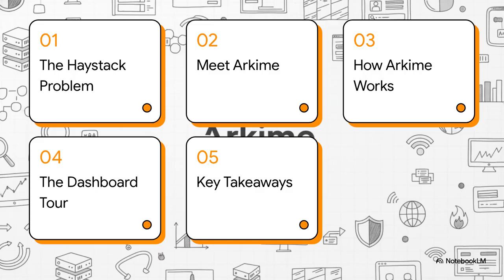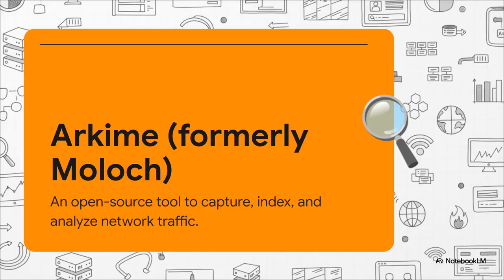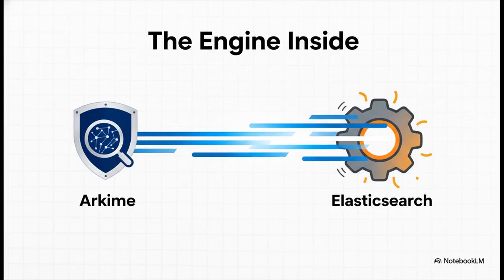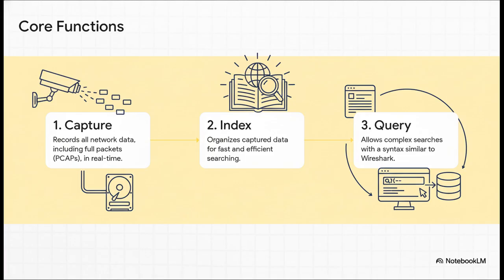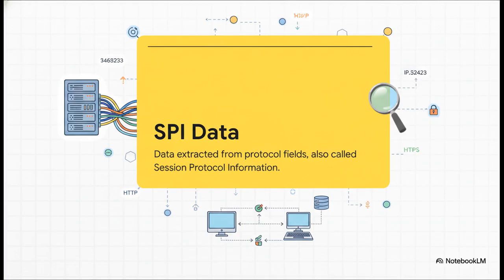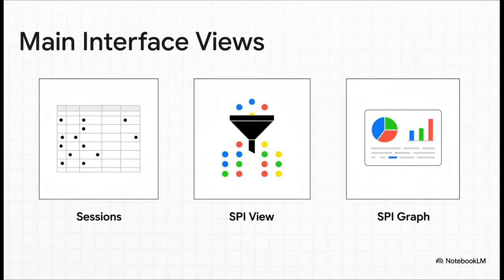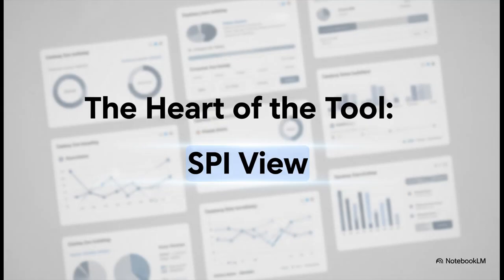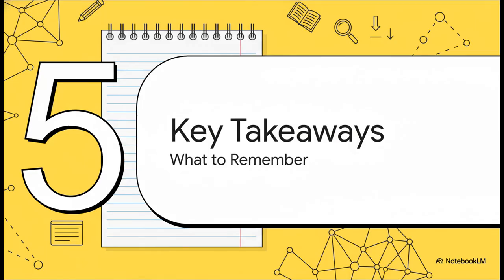Cracking the Code: Arkime